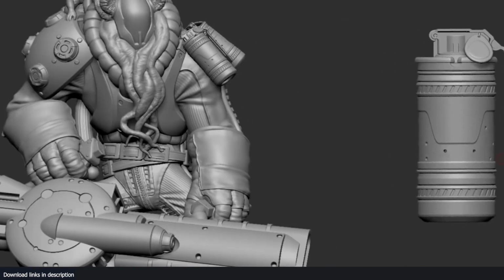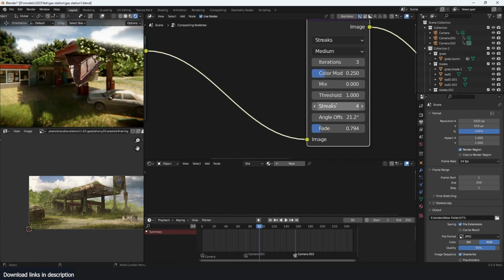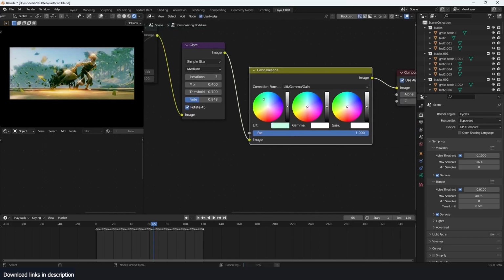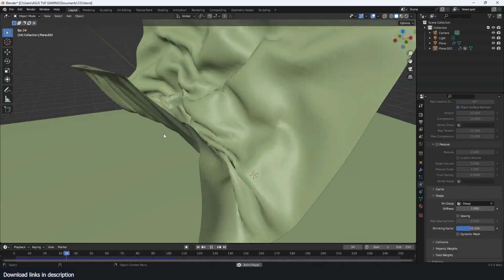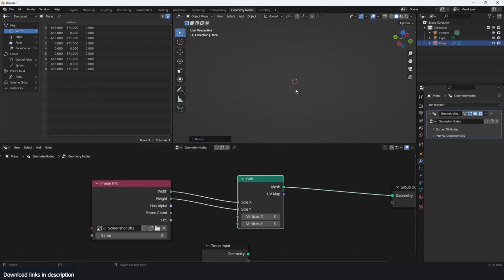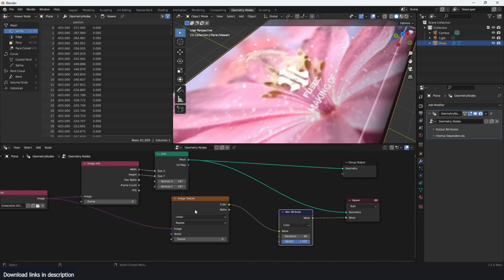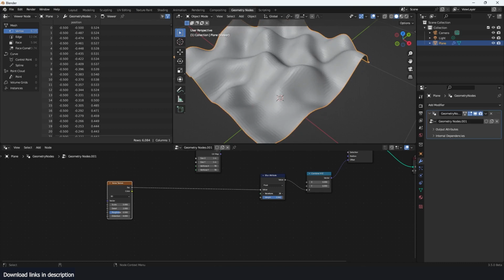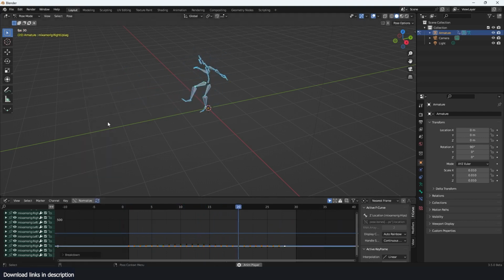Absolutely Mad new features in blender 3 5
my setu[p
i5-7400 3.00GHz, 8GB, gtx 1060 3GB